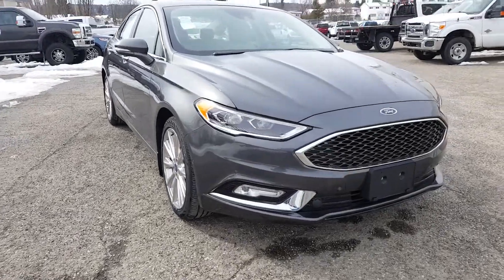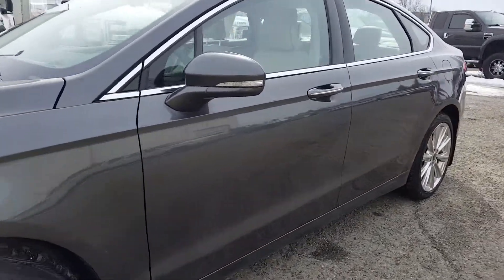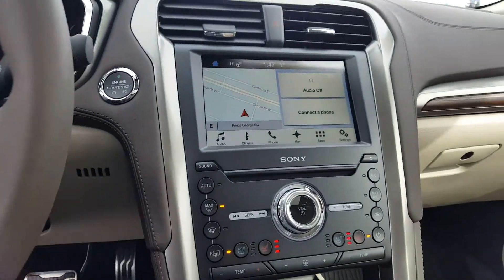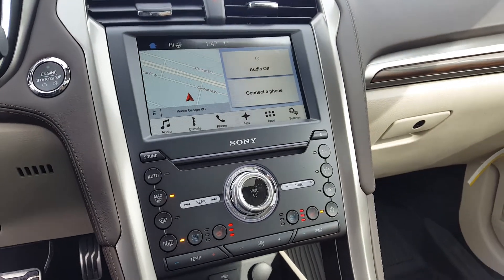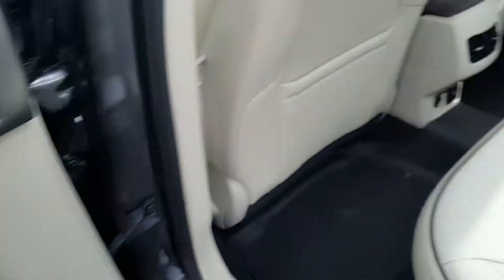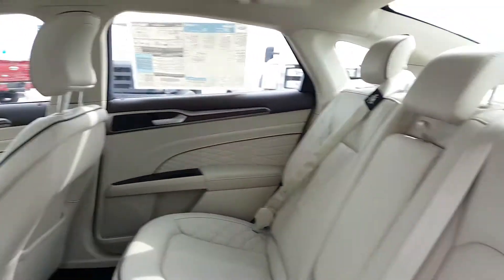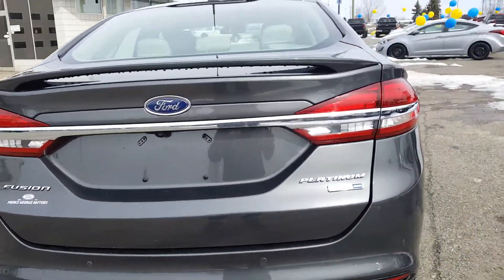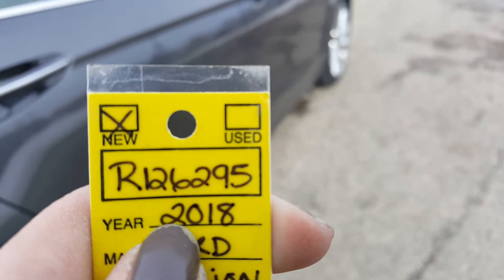Gray 2018 Ford Fusion Platinum AWD Review - Prince George Ford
The 2017 Ford Fusion has chiseled styling, excellent fuel economy combined with solid power and enhanced handling. Now equipped with our Prince George Ford Northern Package! (Uploaded by DataDriver).